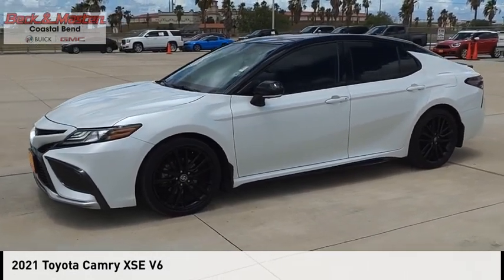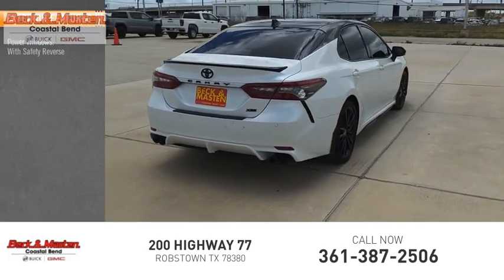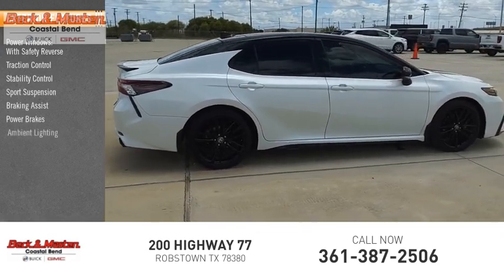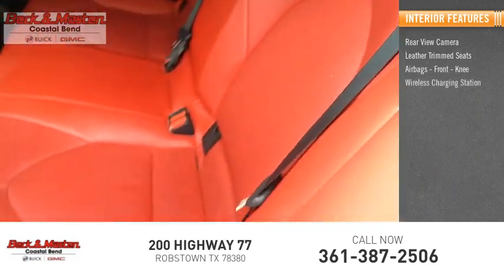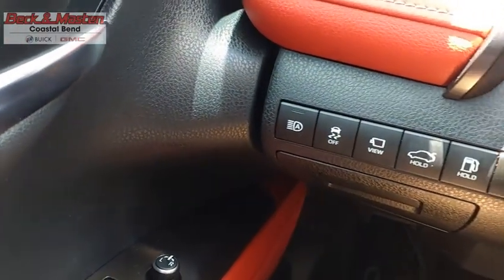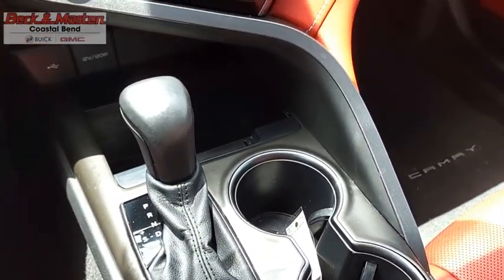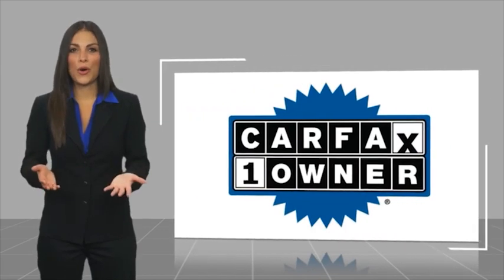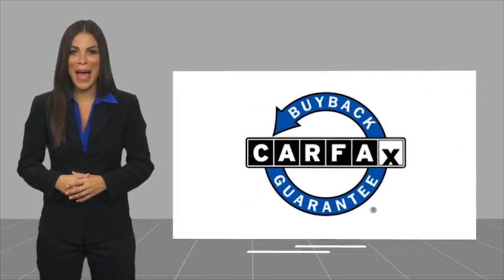2021 Toyota Camry MU047831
2021 Toyota Camry XSE V6